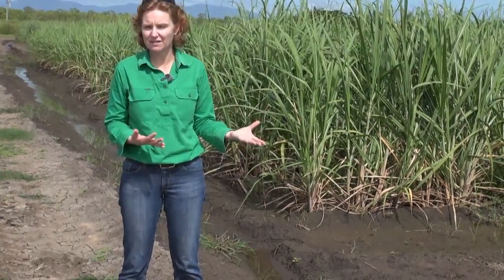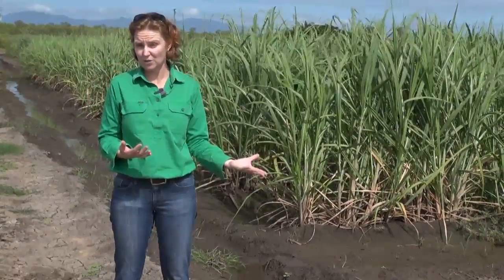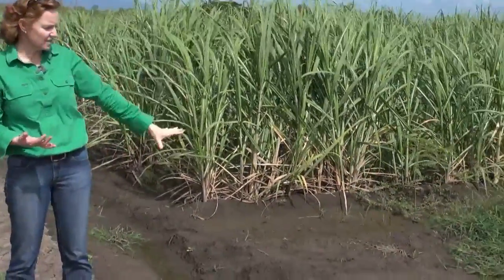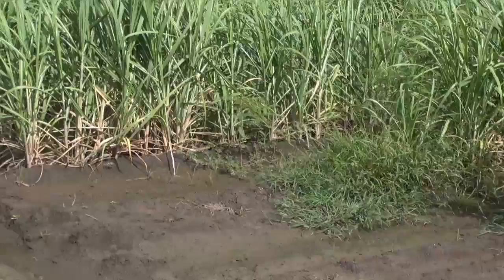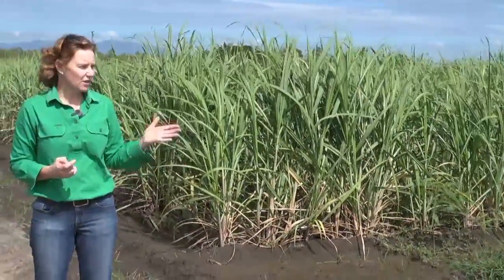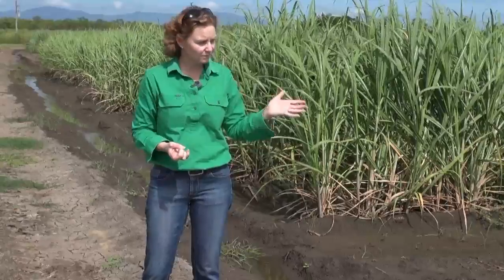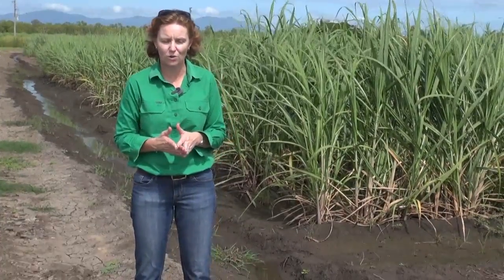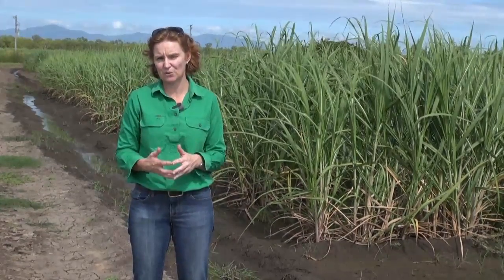CaneClips IrrigationManagement Feb2013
Marian Davis talks about irrigation management and drainage with tips on what to look out for during the fallow period.